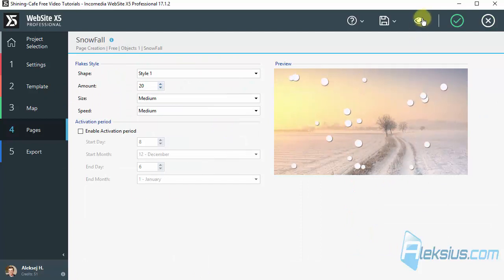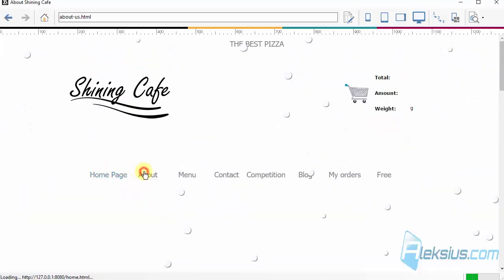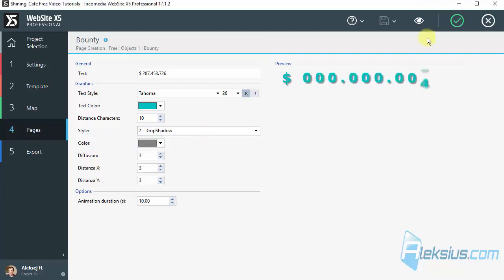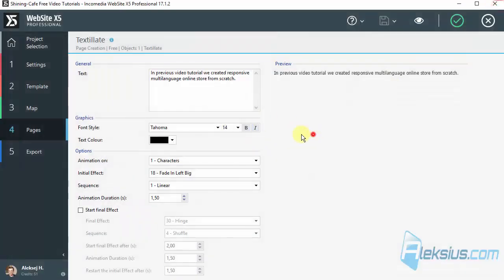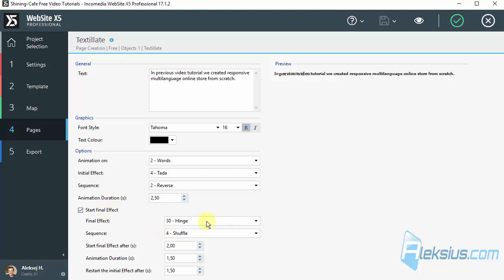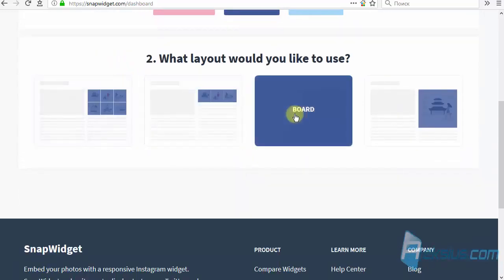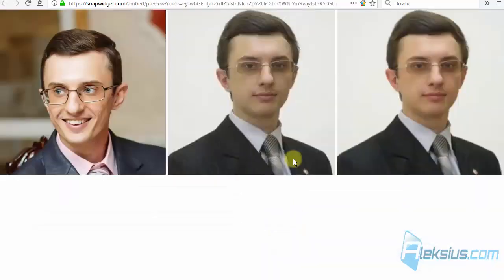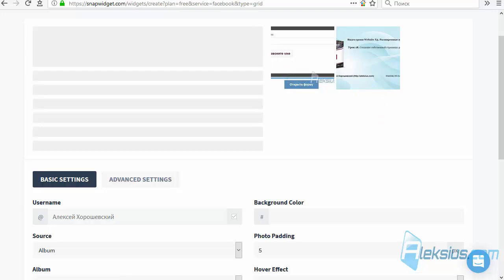WebSite X5 Professional and Evolution tutorial (part 7). Animation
Credits – 00:00:00.
SnowFall – 00:00:30.
Bounty – 00:02:14.
Textillate – 00:04:02.
SnapWidget – 00:06:41.

In this video tutorial, basically, we will work with objects that will help add animation to the site: SnowFall, Bounty, Textillate, SnapWidget.